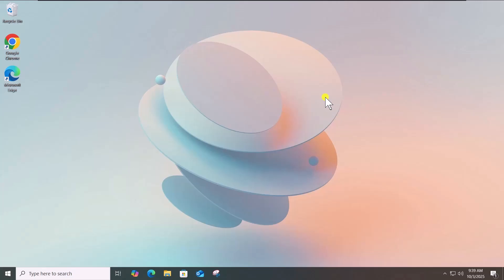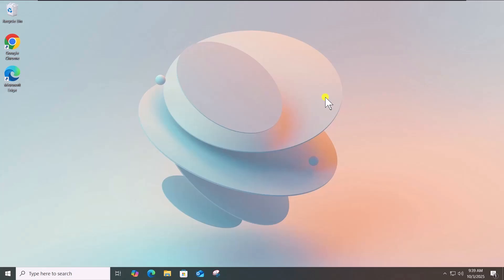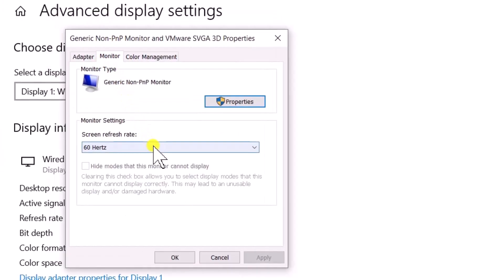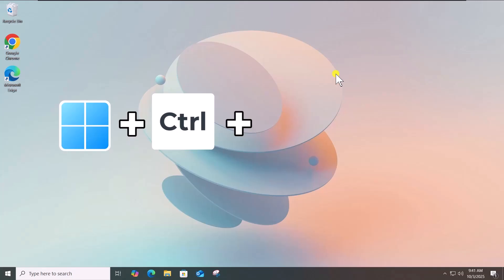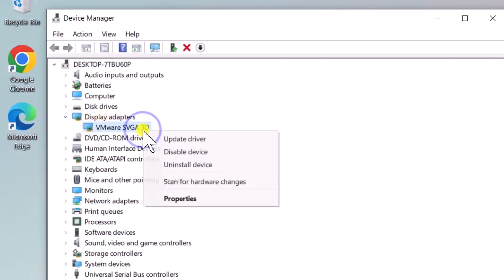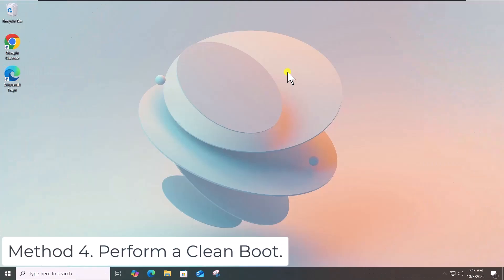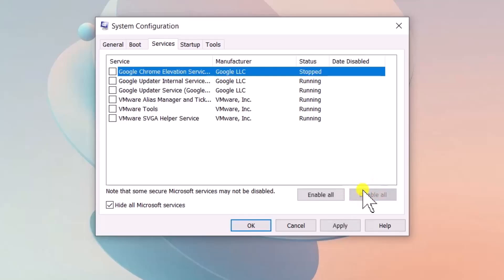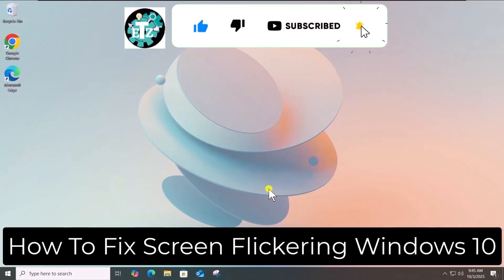How To Fix Screen Flickering Windows 10 ( Step by Step )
We explained how to fix screen flickering windows 10 and steps on how to fix flickering screen in windows 10 / how to fix flickering screen windows 10.

Are you dealing with how to fix screen flickering Windows 10 issues? In this guide, we’ll cover every possible fix for screen flickering problems.

Whether it’s screen flickering Windows 10 when playing games or after updates, you’ll learn how to fix flickering screen in Windows 10 step by step.

We’ll also explain common causes like drivers, display settings, and updates that may trigger screen flickering after Windows 10 update. Watch till the end to see how to fix flickering screen Windows 10 and solve screen flickering black Windows 10 permanently.